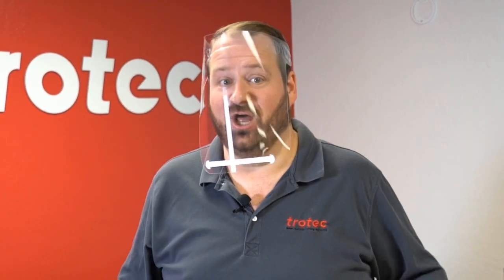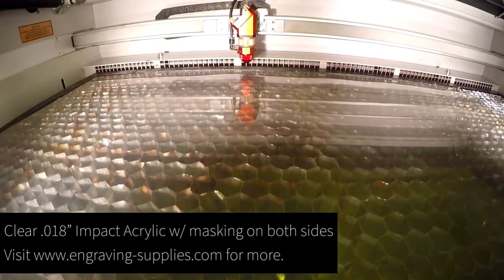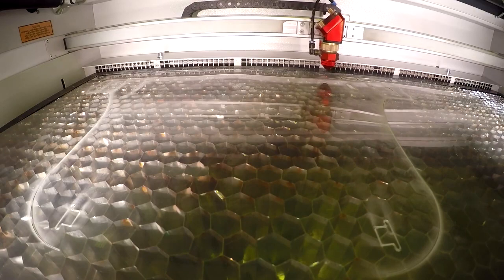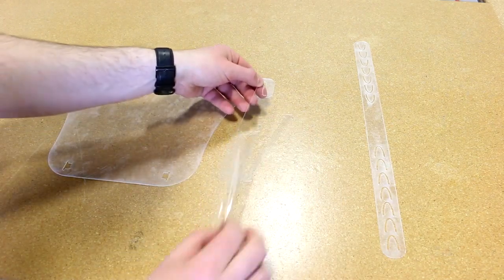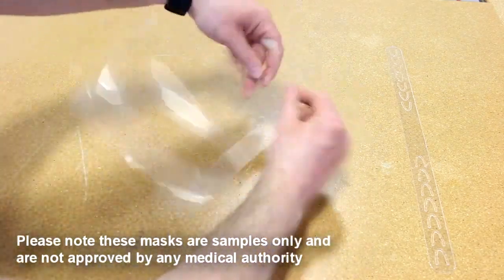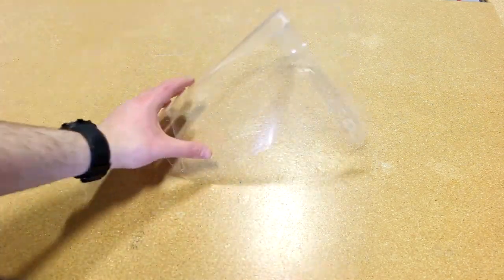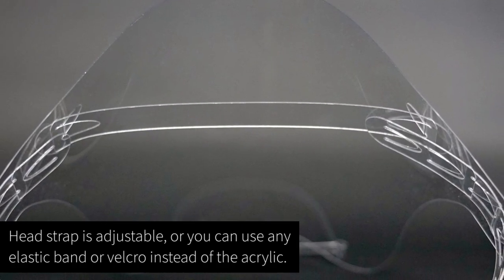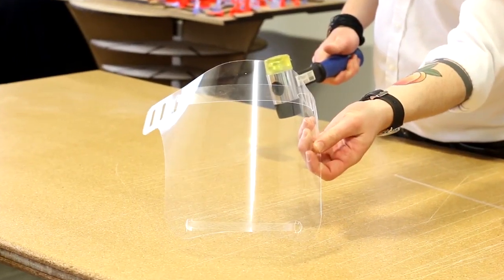Trotec Laser: COVID19 One-Sheet Acrylic PPE Face Shield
Check out Laser Dave's video tutorial to make your own one-sheet PPE face shields! This one-sheet face mask is easier to assemble compared to our previous .007" PET design.

We've simply placed a sheet into our Trotec Speedy 300 laser cutter and proceeded to cut the design in under 1.5 minutes. Then we assembled it together within seconds.

If you don't like the acrylic headband, you can use any elastic strap, rope, or Velcro for the head-band.

PET and Impact Acrylic material for the front of the face shield are available on our webshop!

Be the first to get updates!